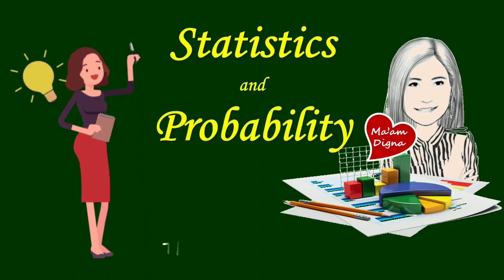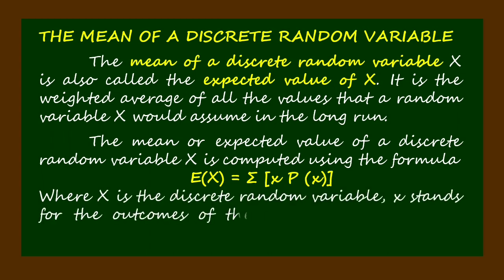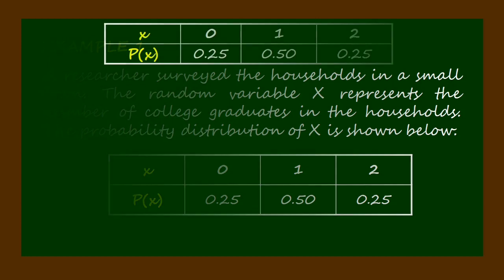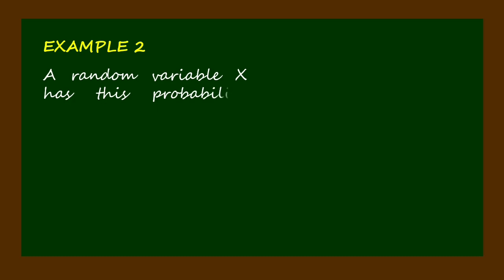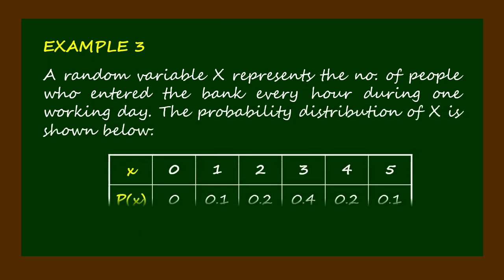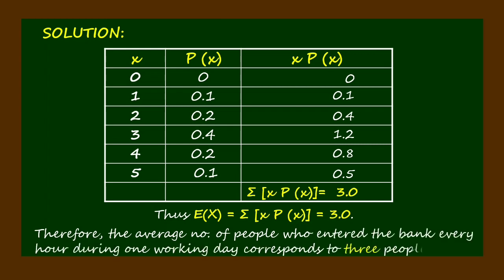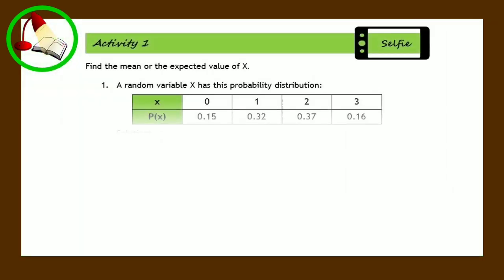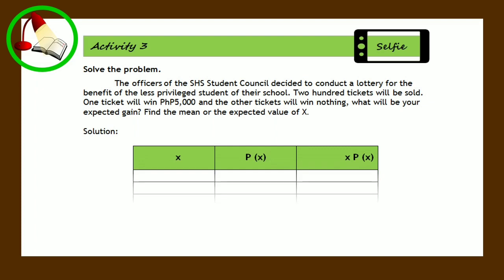Mean of a Discrete Random Variable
The mean of a discrete random variable X is also called the expected value of X. It is the weighted average of all the values that a random variable X would assume in the long run.